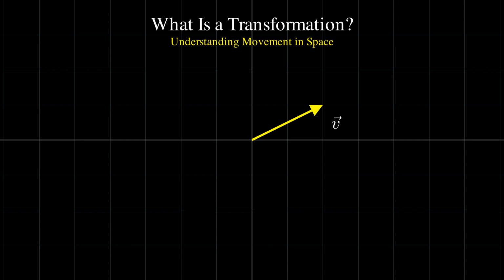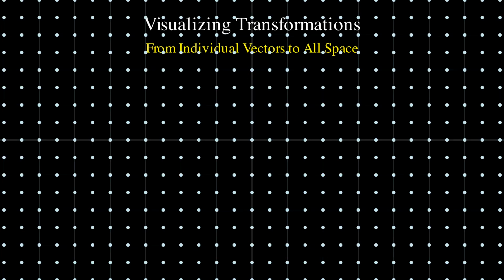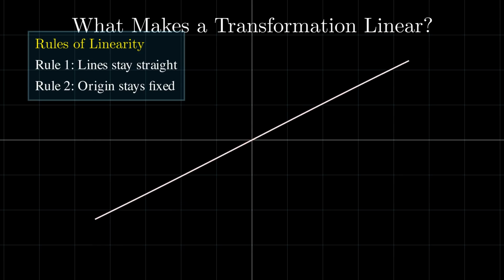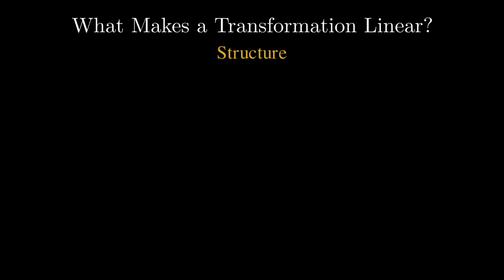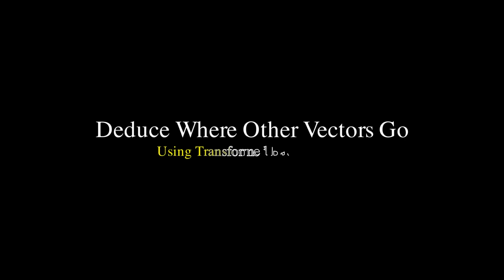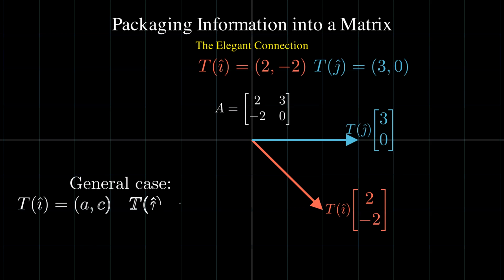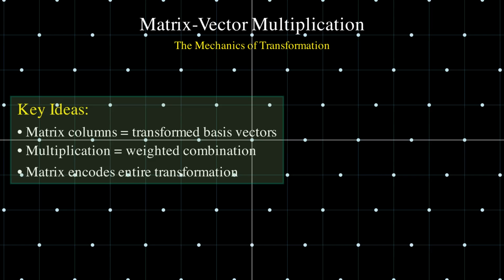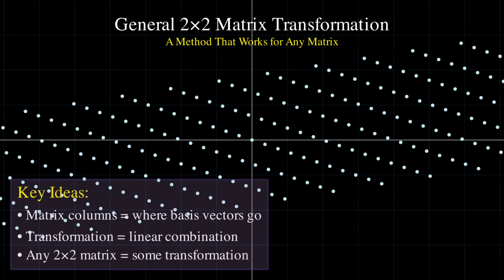6 Linear Transformations Visualized: Stretch, Rotate, Shear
What do matrices do? They transform space. ✨
See how linear transformations scale, rotate, shear, and reflect and why this is the foundation for graphics, physics, and AI.